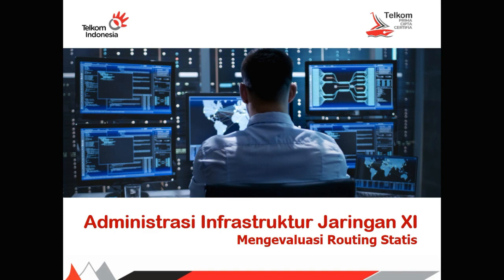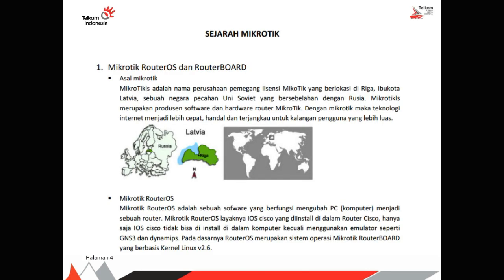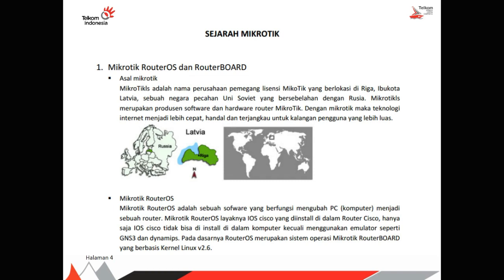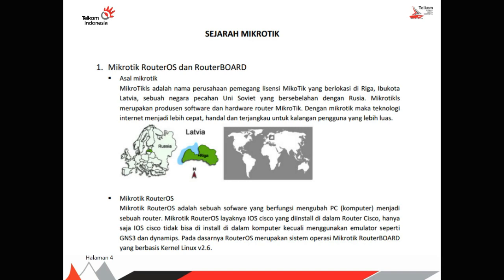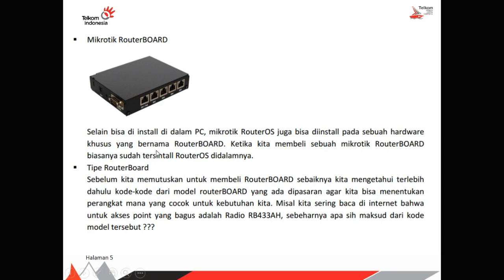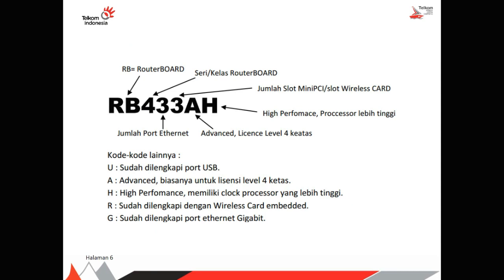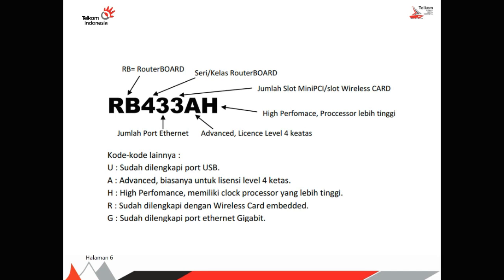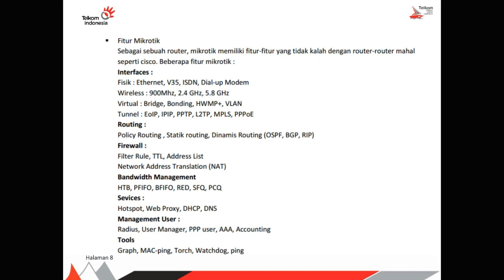Kelas XI Kamis 11 Nopember 2021 TKJ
Kelas XI Kamis 11 Nopember 2021
INFO PENTING  (UAS LOGIN Kamis,18 Nopember 2021 !!!)
b.  Siswa – Siswi  mempersiapkan Materi Pelajaran terkait UAS
c. UAS  dimulai pada Hari Senin , 29 Nopember 2021